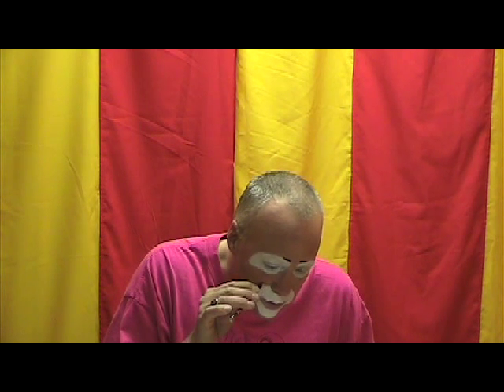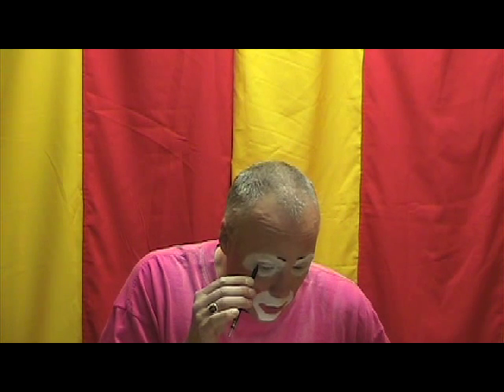Clown Makeup Color Application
In this video you will learn to apply color makeup by the wet method.  The dry method of makeup application will also be discussed.